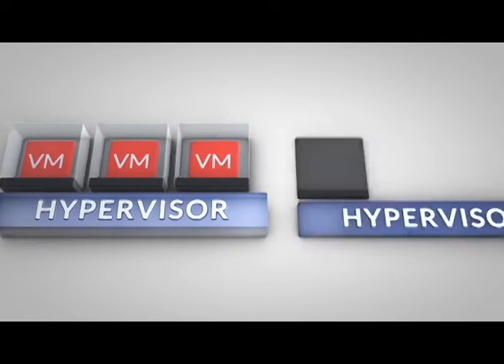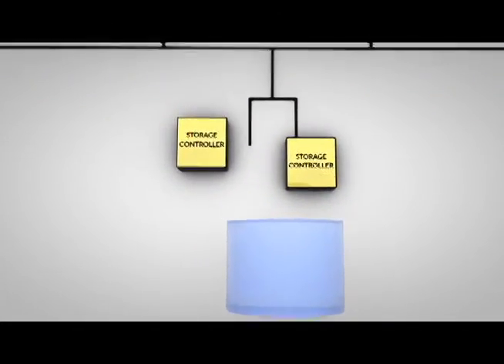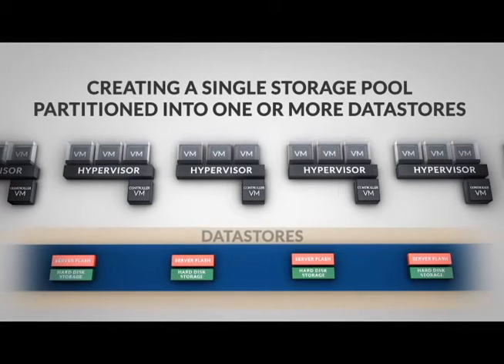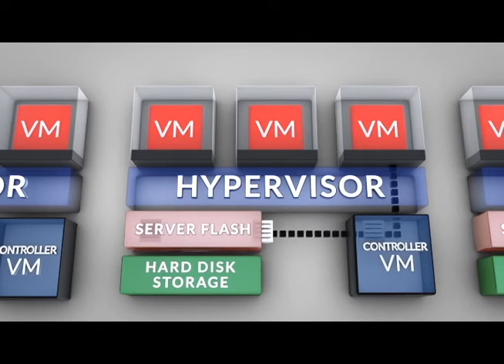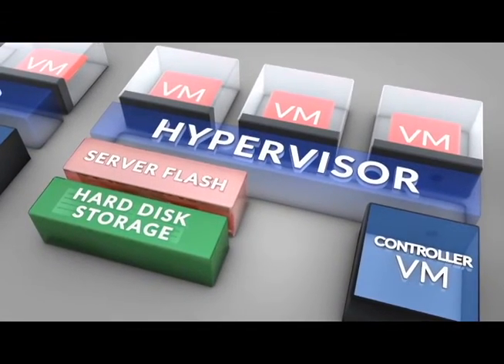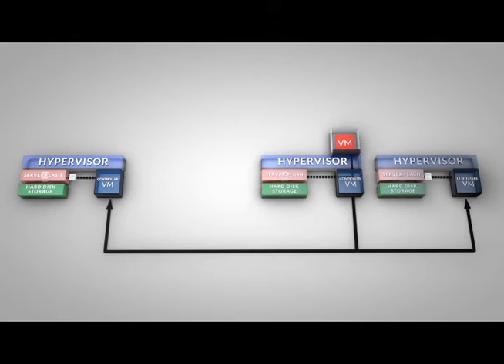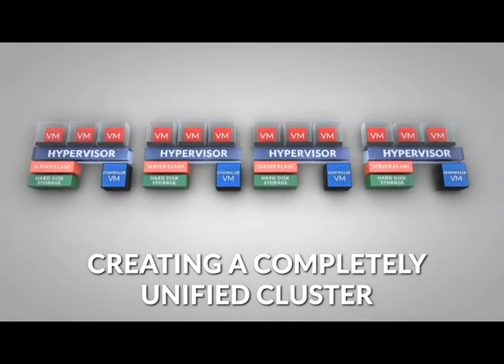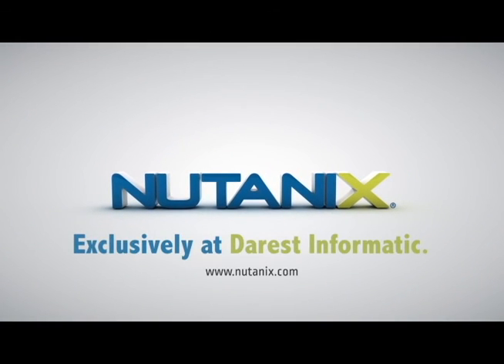▶ Nutanix : Comment ça marche ?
La solution de stockage représentée par une infrastructure convergente alliant serveur physique et stockage, le tout réunit en un seul et unique boîtier.

Contactez-nous pour plus d'informations.